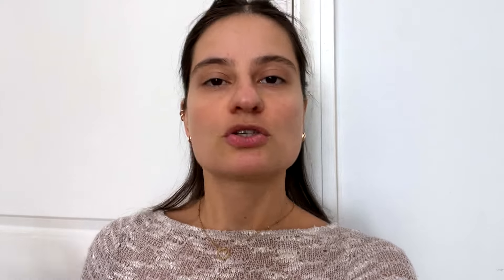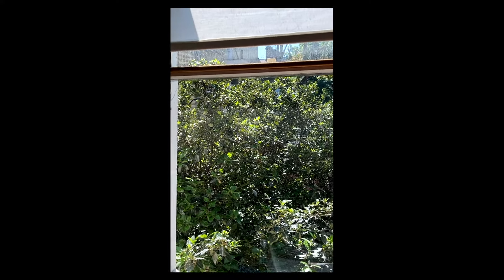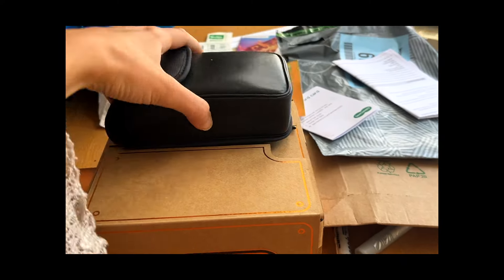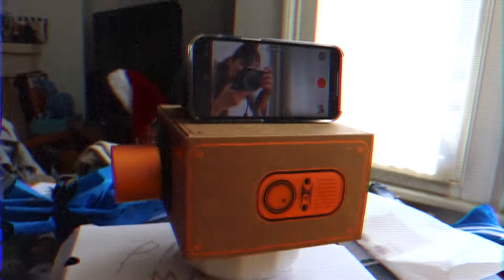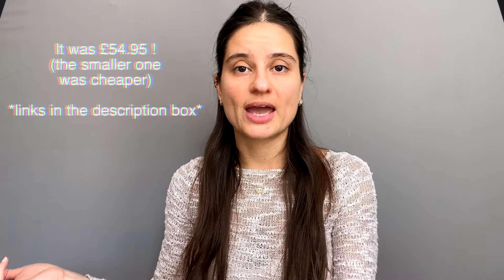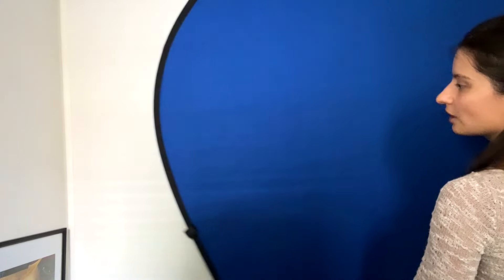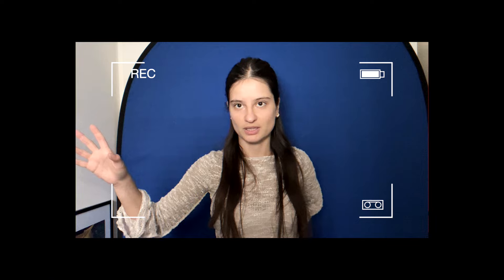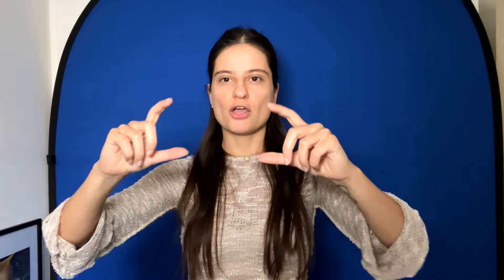Self-Taping Setups For All Budgets (Starting From Zero)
If you have a smartphone, you are ready to self tape!

*mine were bought years ago, so some are out of stock, but I have found very close alternatives, and in some cases massive upgrades!*

Collapsible backdrop
LED light
Cheaper alternative
Small *emergency* ring light
Tripod (works with phones and cameras, travel friendly)

Cheaper alternative

Adaptor/dongle thingy
Smartphone video rig

Softbox lights
Cheaper alternative

(Remember, you don’t actually *need* one, your smartphone is good enough!)

Clip on ring light & phone holder
Small tripod
Travel tripod/selfie stick (the exact one I have, but I would go for the tripod I linked above as it’s cheaper and has ¼ screw and shoe mount, making it a lot more useful and versatile)

I don't know if I set it up correctly cause it's all confusing, but basically if they work properly I should earn a small commission from qualifying purchases at no extra cost to you.